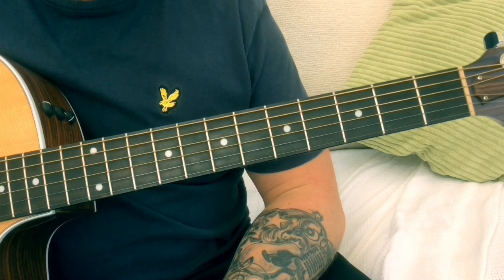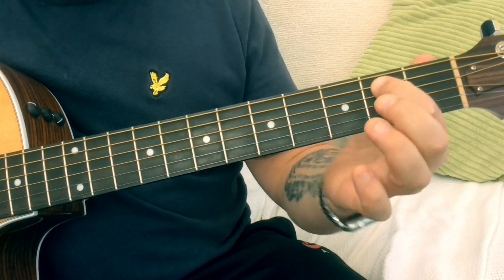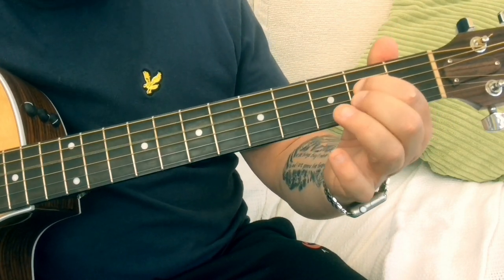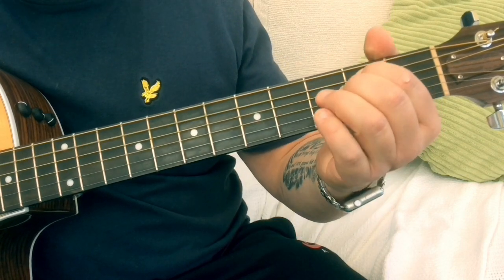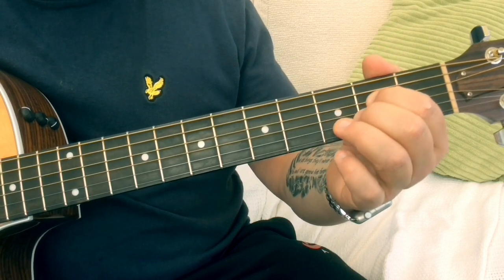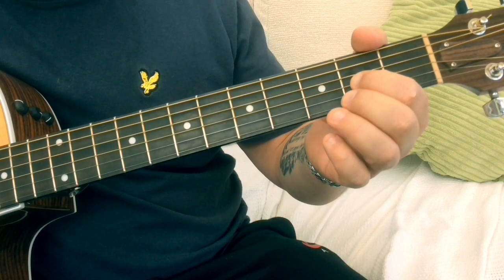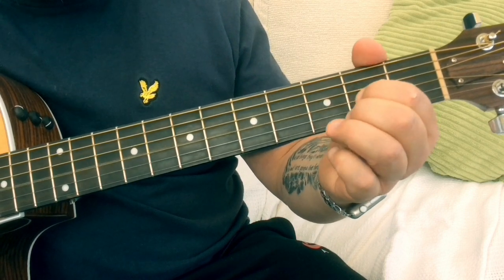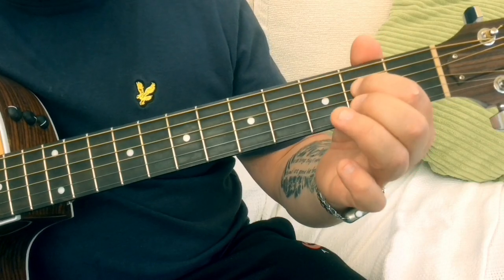Ocean Colour Scene-The Riverboat Song-(Under 2 Minute Riff).